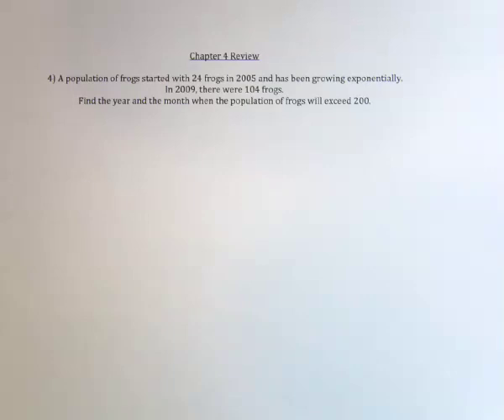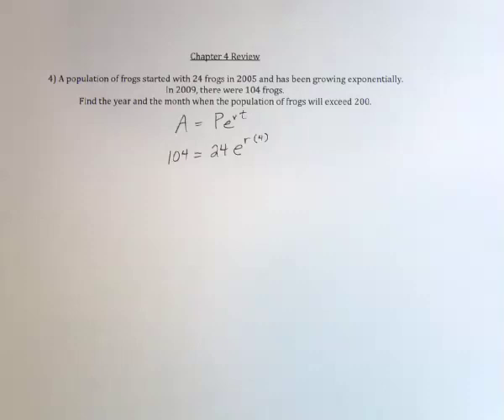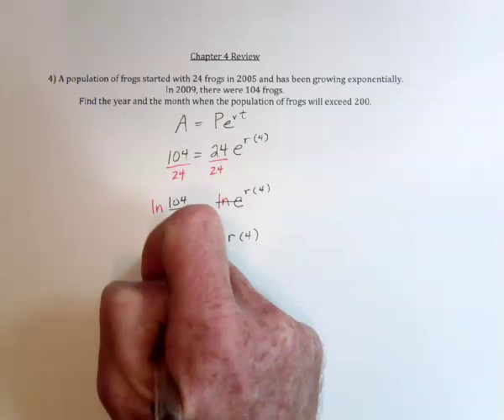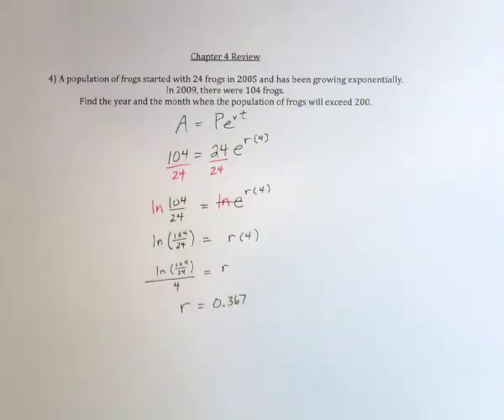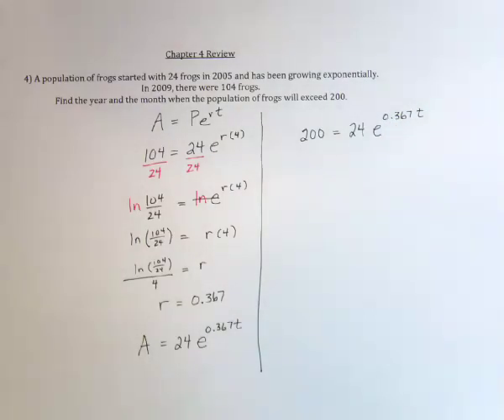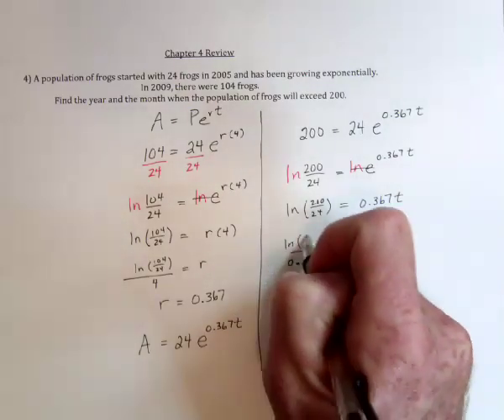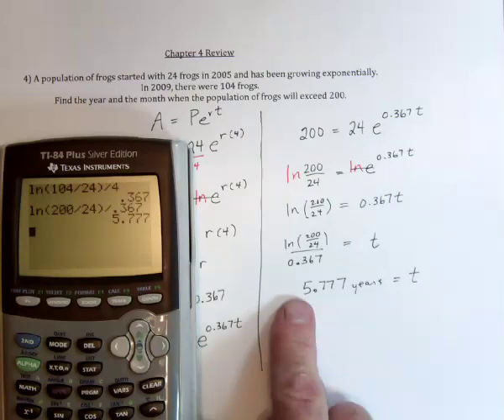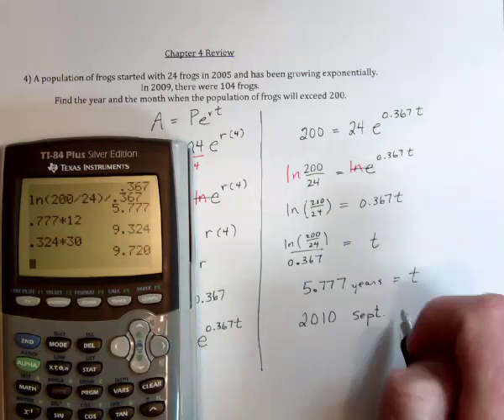61 Chapter 4 Review 4